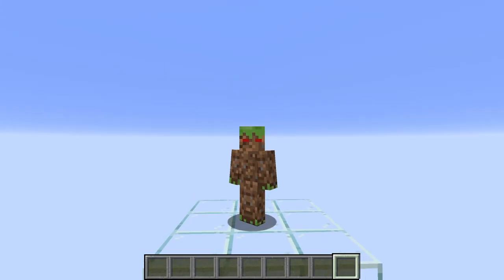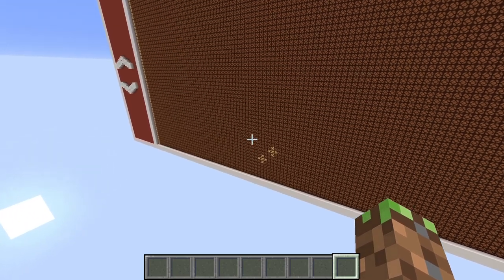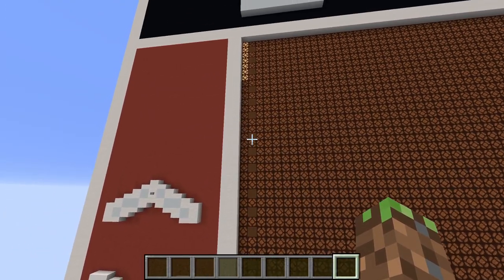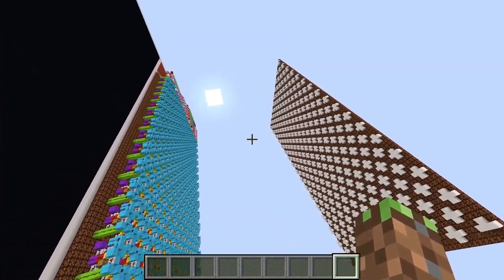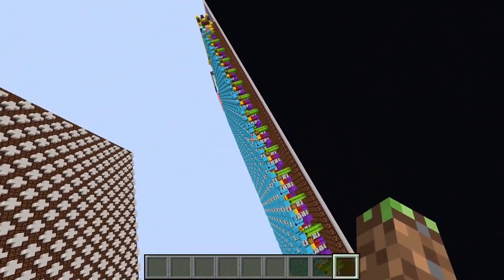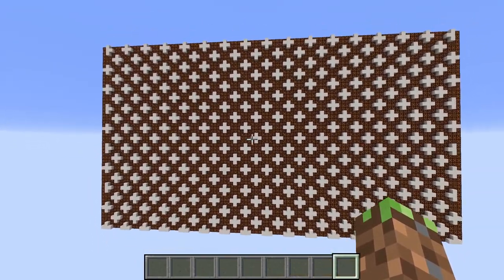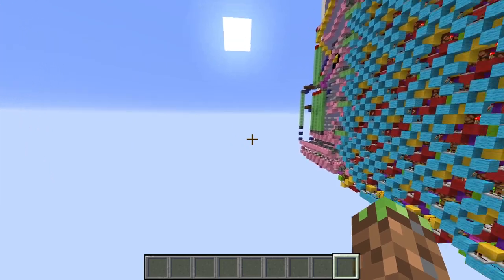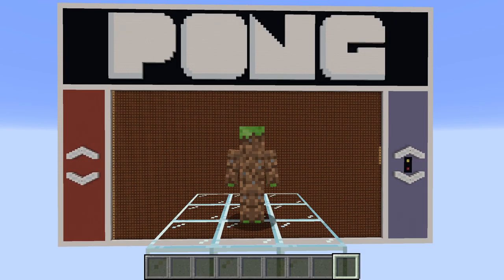How I Made The (former) SMALLEST PONG Game In Minecraft! [6 Wide]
So yeah... PONG is a lot easier than I thought. For now this is the smallest PONG design I've seen but i wouldn't be surprised if anyone makes a smaller one.